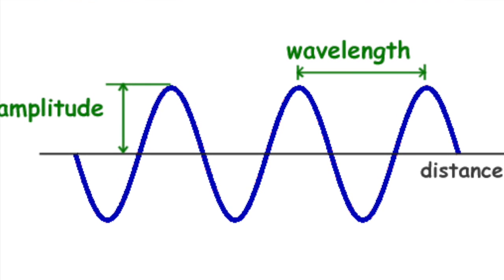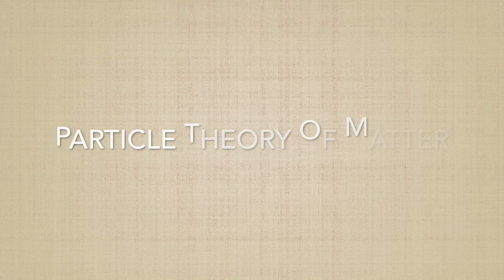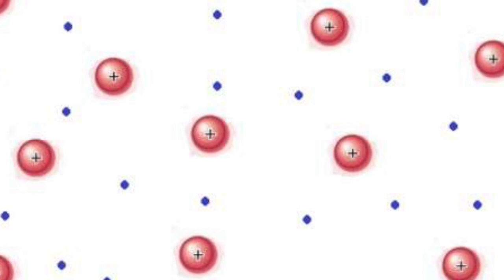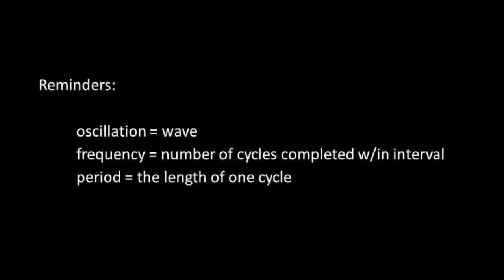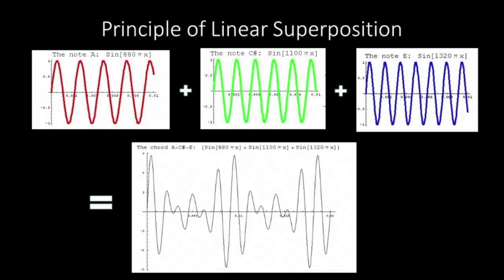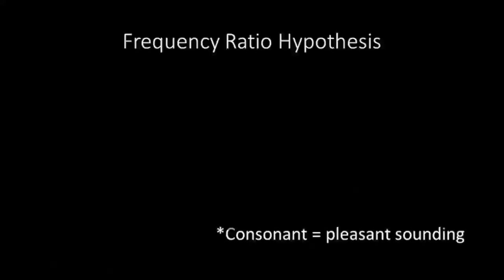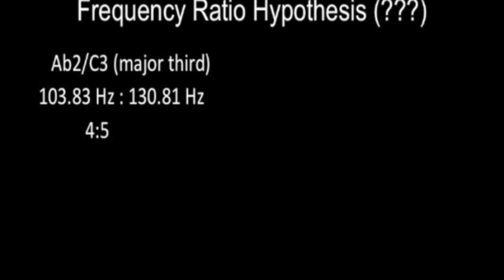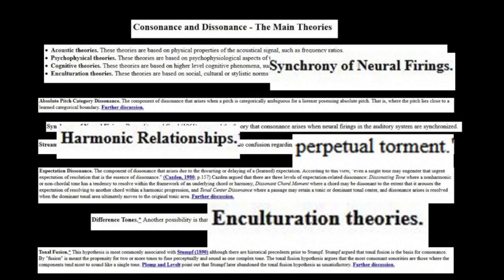Music as Math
Calculus Final Project